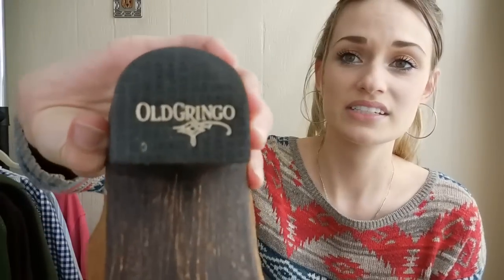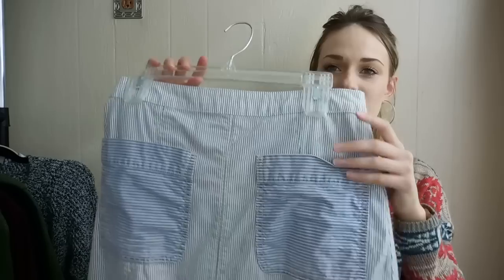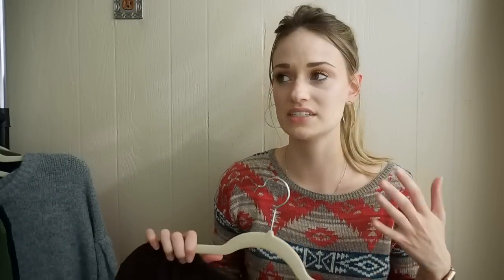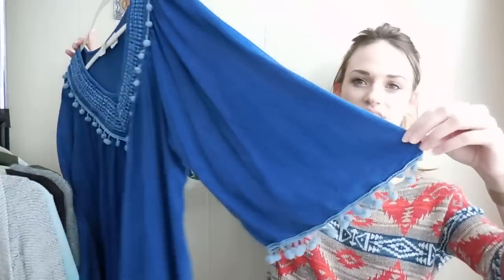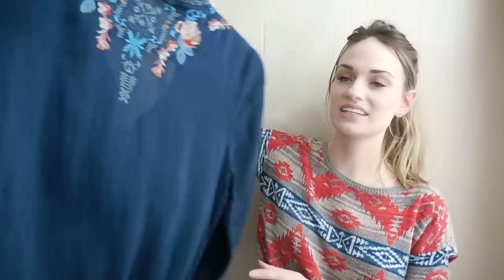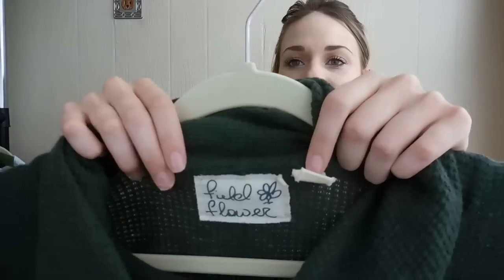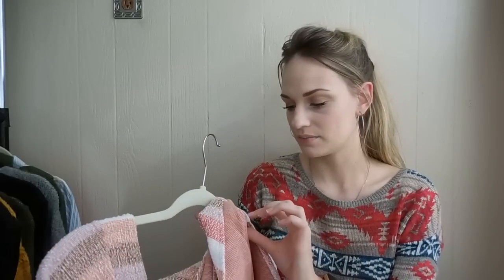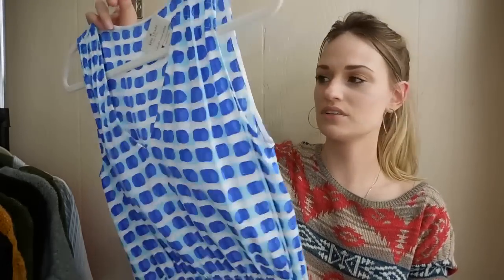HUGE 40 Item Thrift Haul to Resell on Poshmark - Johnny Was, Free People, Anthropologie, and More!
See what I found last week at the Family thrift center outlet and a regular Goodwill store.

-Sign up for Poshmark using my code “Kenzarenz” to get $10 off your first purchase.